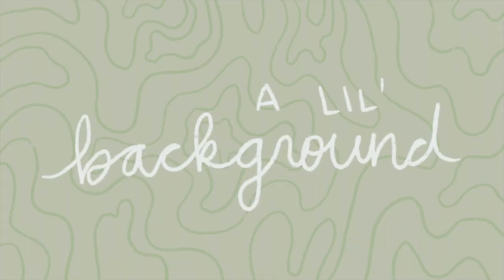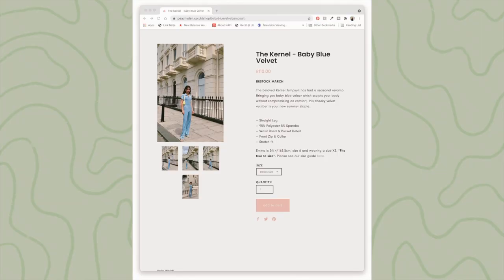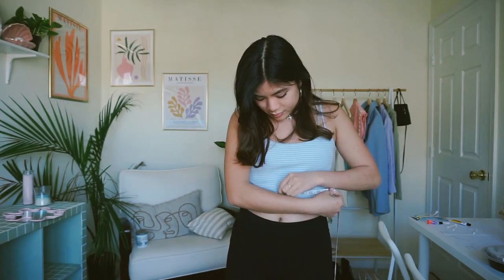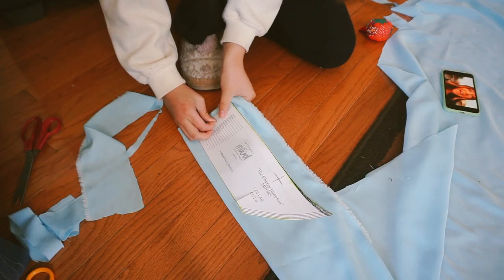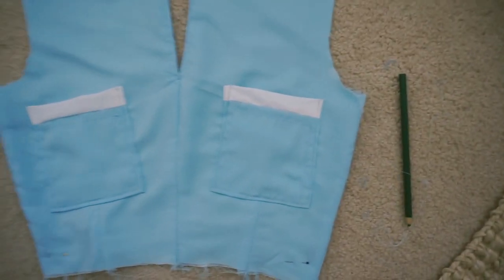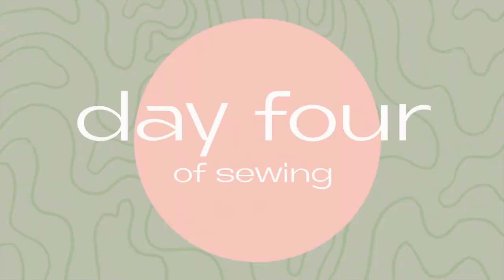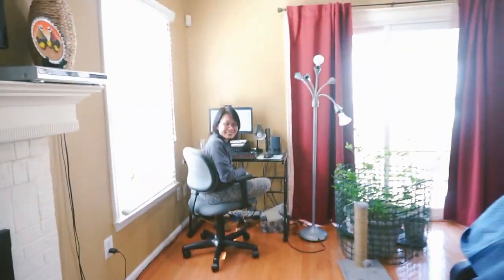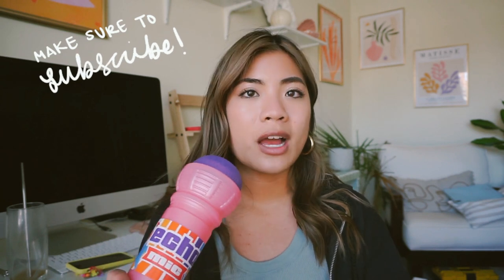i tried sewing from scratch for the first time 🧵 (it was lowkey hard...)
i tried sewing from scratch for the first time

in today's video, i sew my first ever clothing piece from scratch for the first time! i was inspired by the peachy den jumpsuit to create my own from the mood fabric's cherry jumpsuit. this is like an episode of project runway, but walmart edition as i attempt to sew my own clothes on my own for the first time!

this video is about sewing from scratch, learning to sew, sewing for the first time, i tried sewing from scratch, sewing, diy, me made, i made this, making my own clothes, project runway.